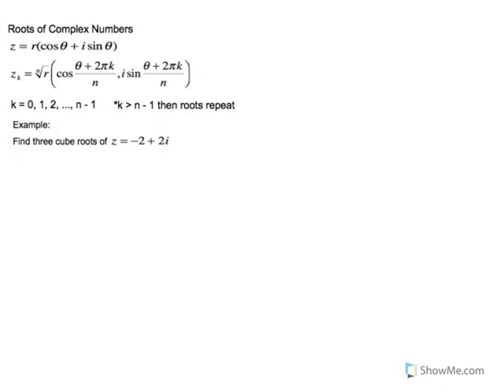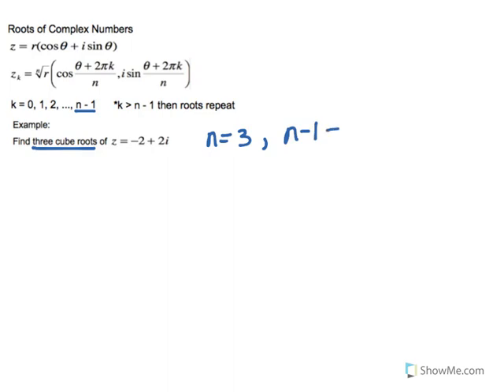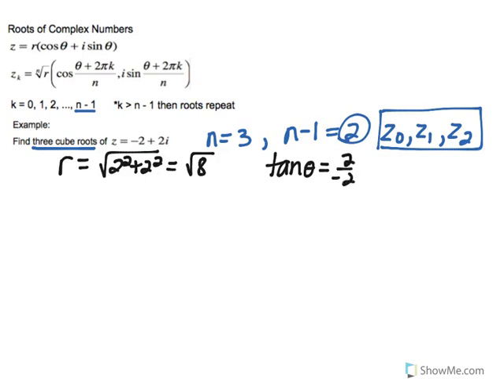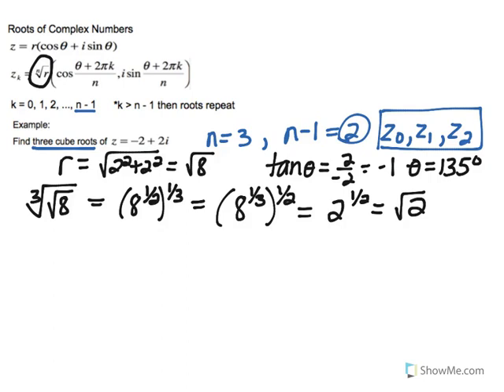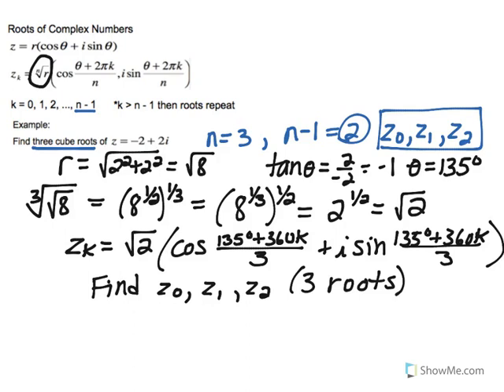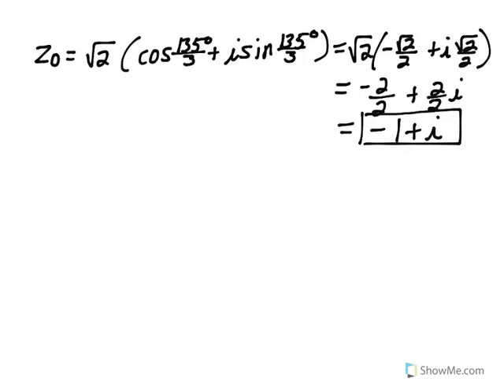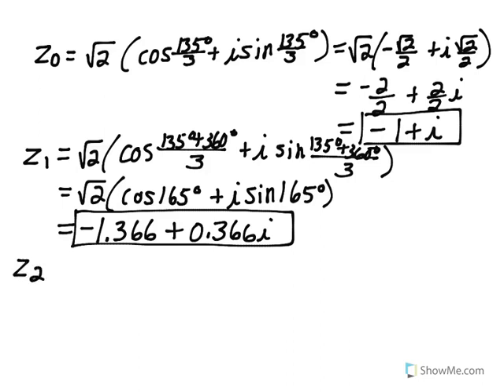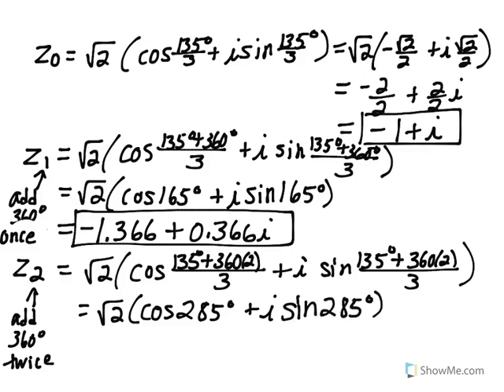DeMoivre's Theorem Video 2